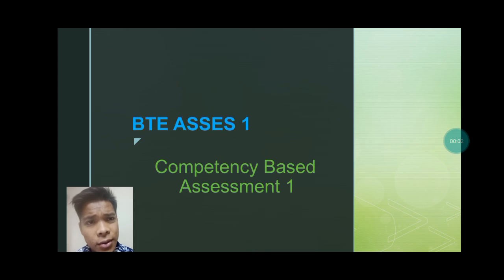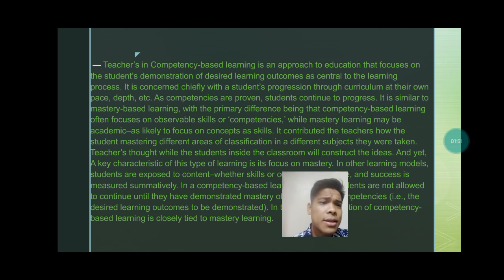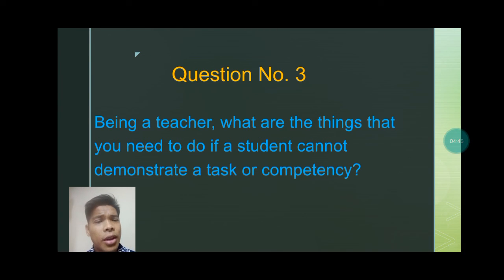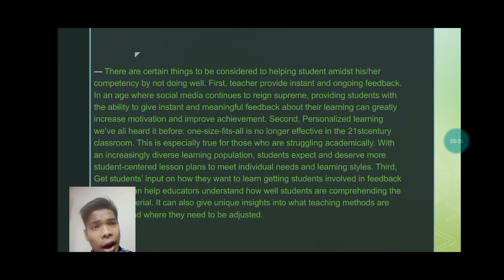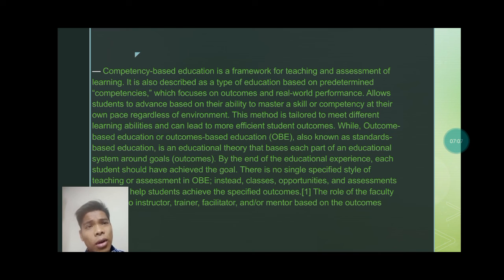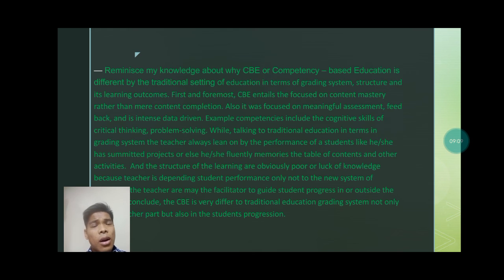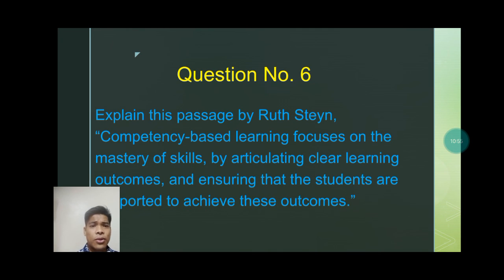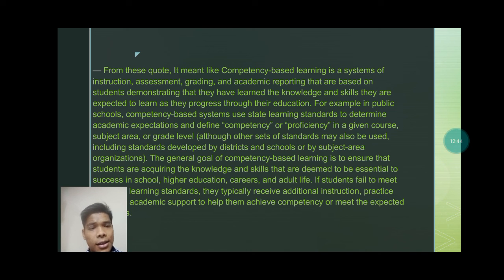BTE ASSESS1_Rito B. Tolentin